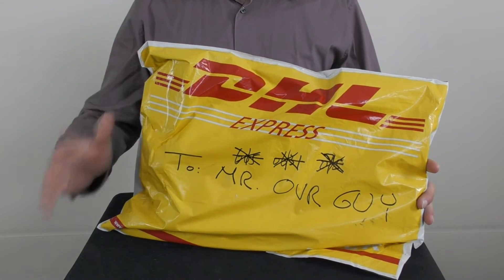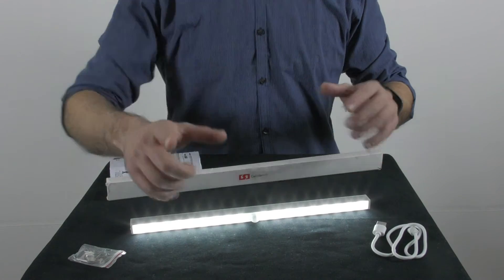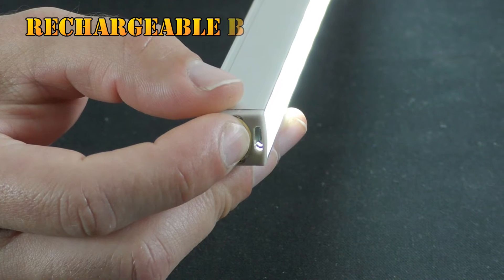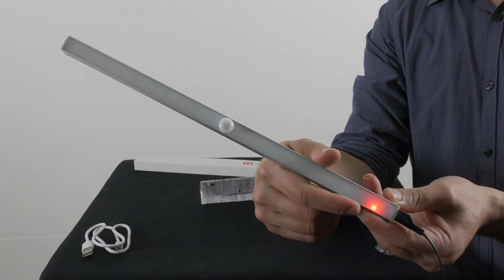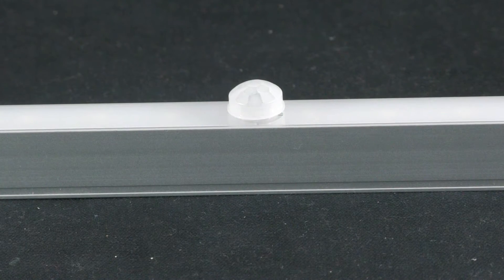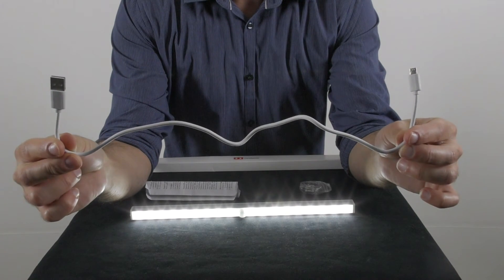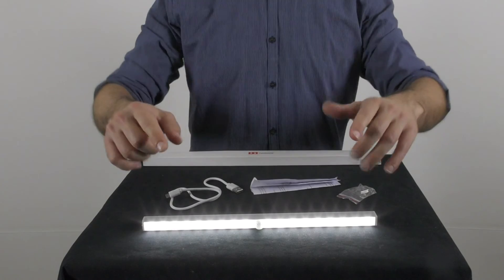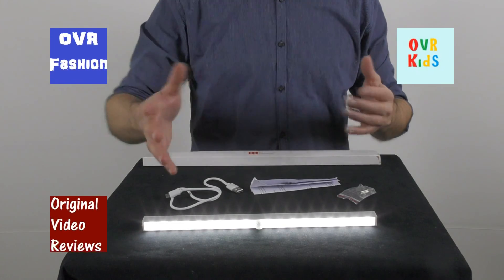Rechargeable LED Light Bar Review 💡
This is a video review I made of a rechargeable LED light bar.

Links to purchase the item:
(Amazon UK)

Summary:
The brand: Cynthia (Keep in mind there are many manufacturers)
The model: 18 LEDs (please notice there are several models)

The pros:
- Impressive illumination for the size of this compact bar.
- Measurements allow you to use it for various purposes (as long as it’s indoor use since it’s meant to cope with humidity).
- The seller offers several models with different LED numbers.

The cons:
- The aluminum metal body got scratched a bit when I tried to set it using the snap joints to attach it to a surface.

FAQ :
I will update this section if relevant.

Here is a link to the user manual of this item:
I will update the link soon.

Here is the description of the item:
Motion Sensor Light, Rechargeable 14 LED Wireless Night Light Bar with Stick-on Magnetic Strip for Closet Kitchen Cabinet Wardrobe Cupboard Stair Bath, 4 Mode Switch

For further questions about this item please comment on this video and I will do my best to answer you.